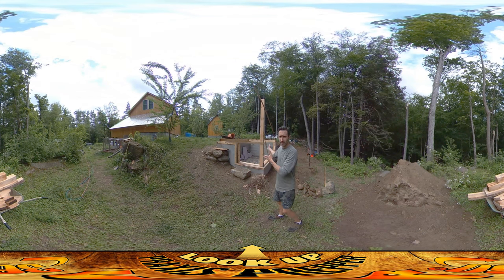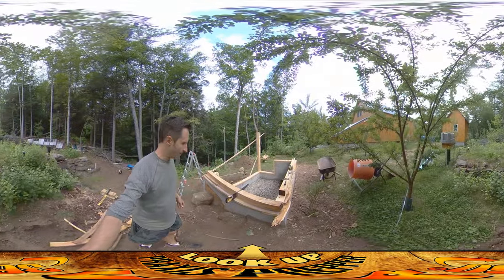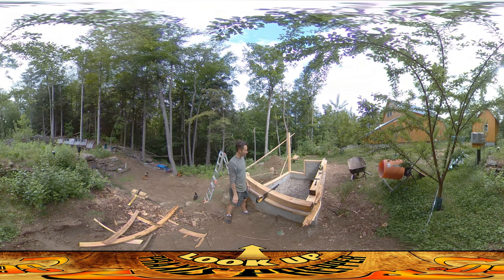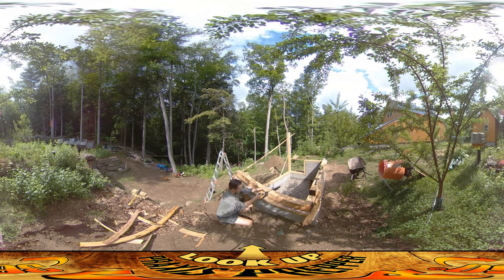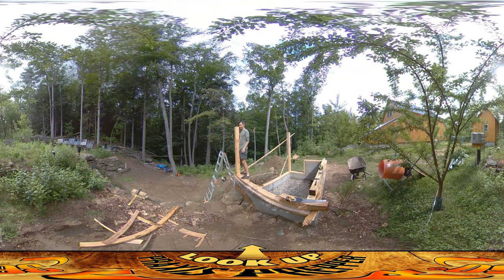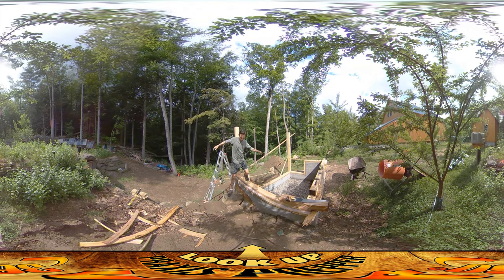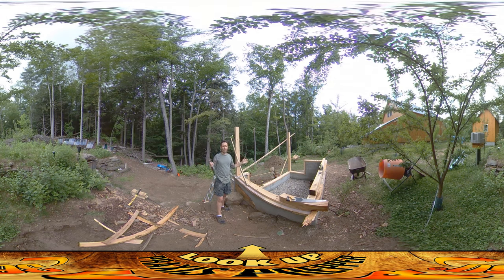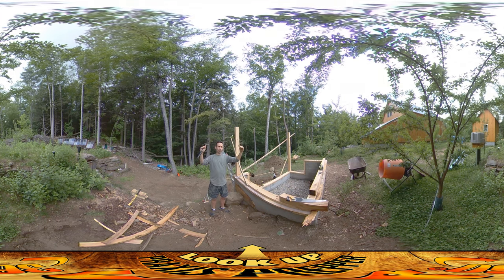Homestead Build - Plumbing and Leveling Posts for Chicken Coop, Post and Beam